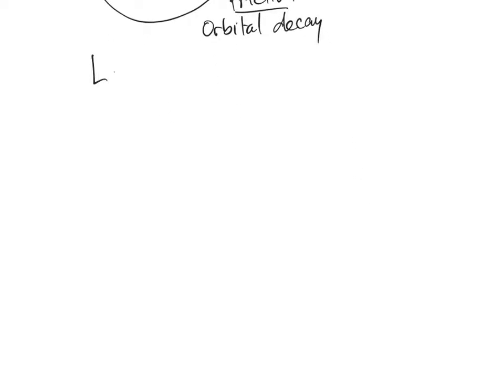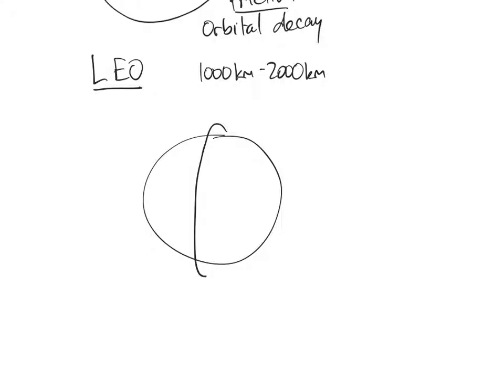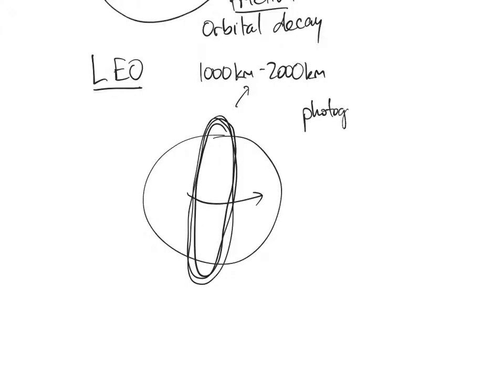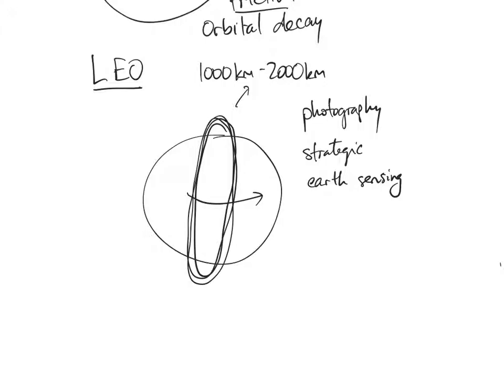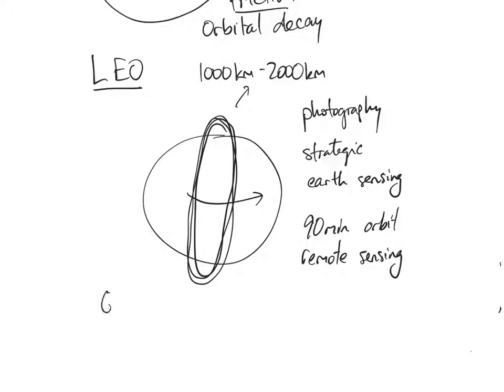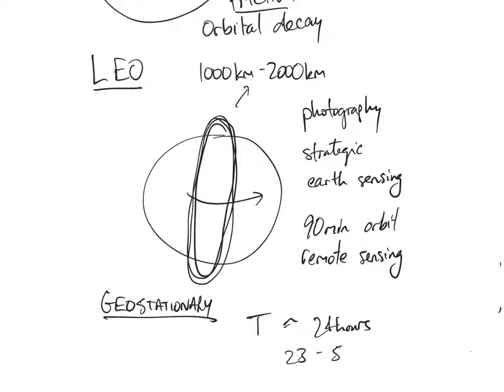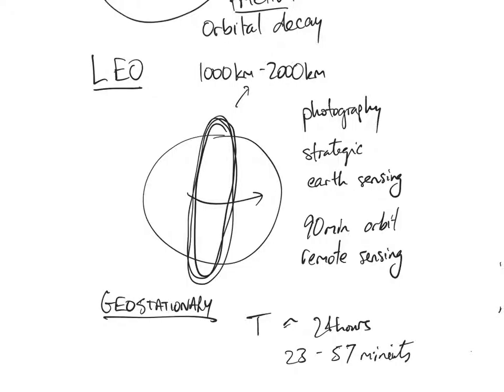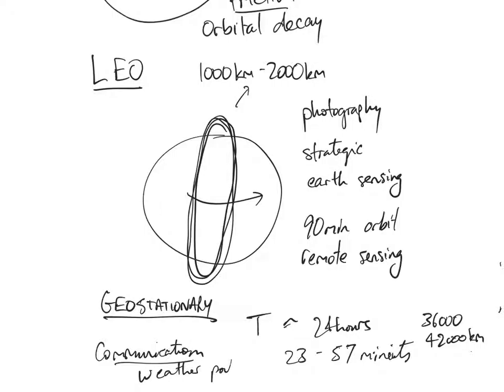Topic 1 section b 9 LEO and Geostationary sats